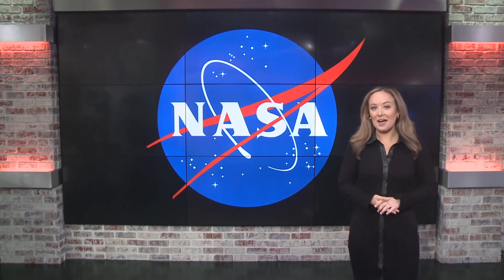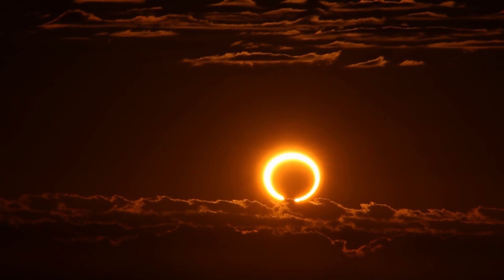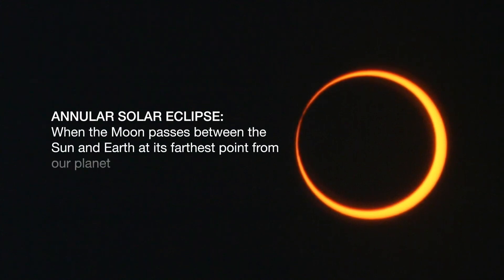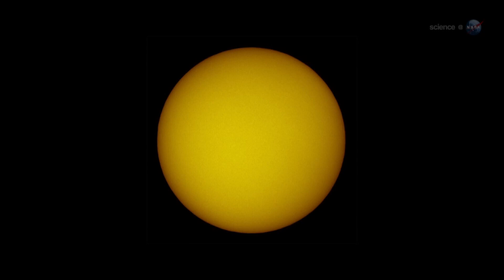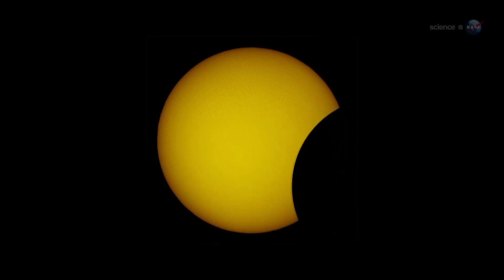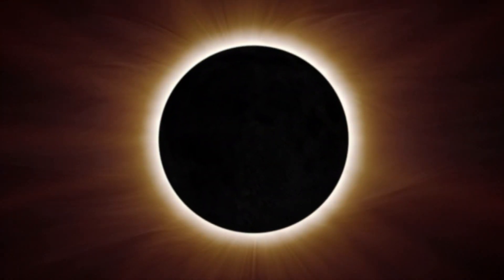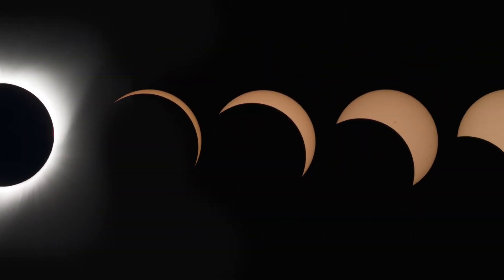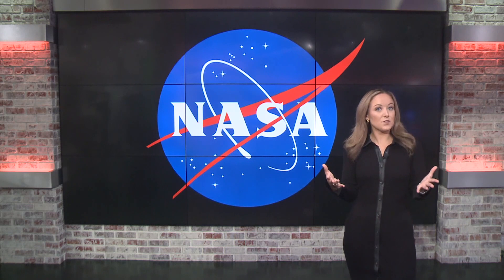The ring of fire eclipse: Everything you need to know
Most of the United States will see a partial eclipse but some in the 'path of annularity' will see the rare 'ring of fire' eclipse.